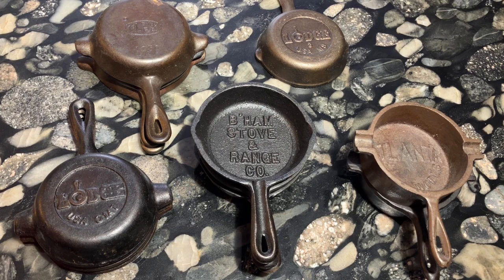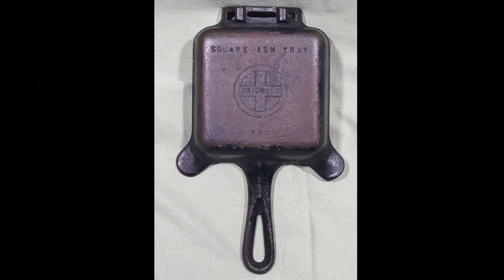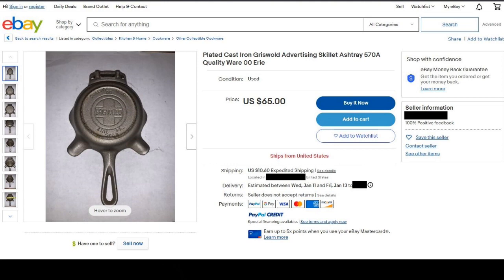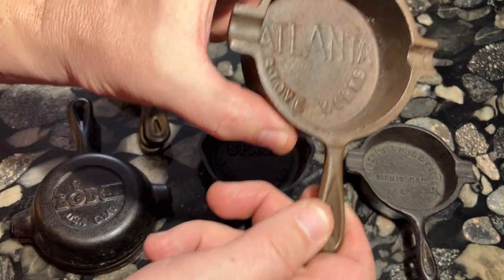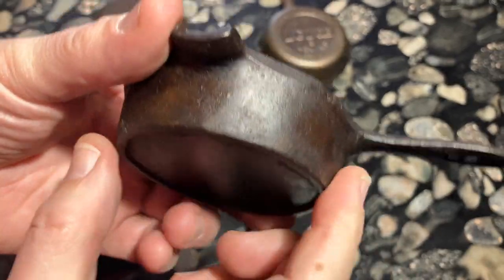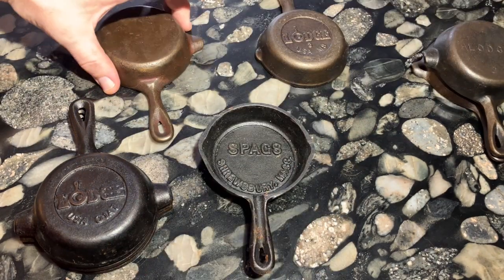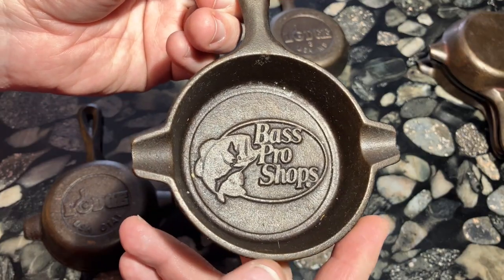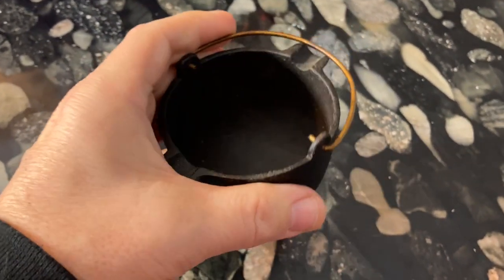A Brief Look At Cast Iron Ashtray Skillets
These tiny cast iron ashtray skillets were made by several companies during the 20th century, and they were usually meant as advertising and promotional pieces.  They were sold at dirt cheap prices or even given away for free by department stores, manufacturers, and a lot of other groups, and you can find them everywhere today at antique malls, flea markets, and yard sales.